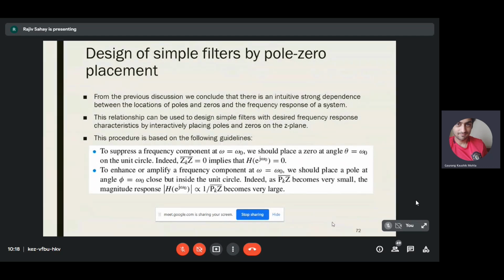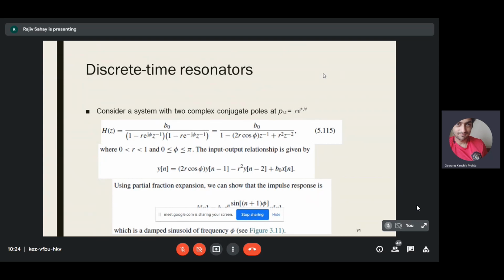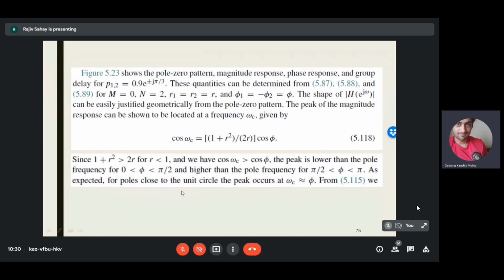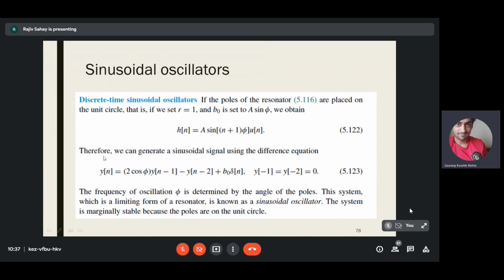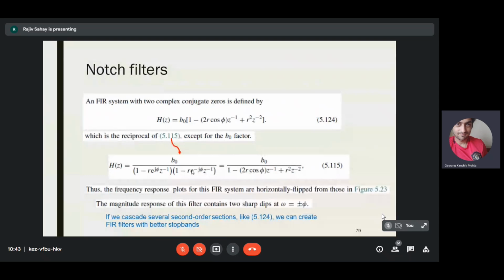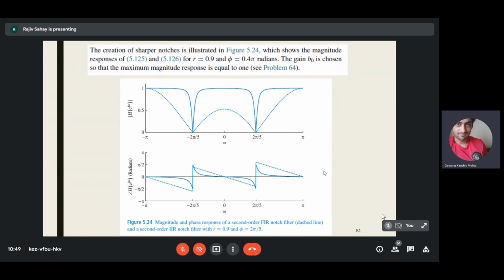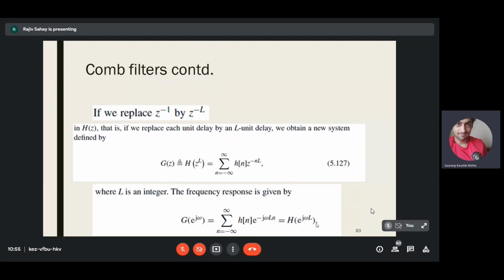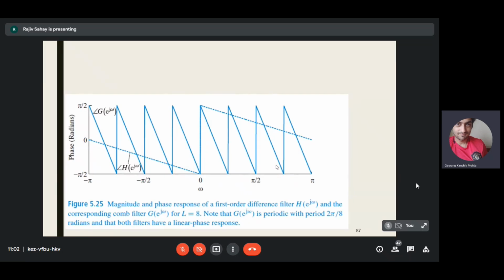EE41013 - Digital Signal Processing | 22. Resonator, Oscillator, Notch and Comb Filter | 18-10-2021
This course is taken by Professor Rajiv Ranjan Sahay, Electrical Engineering Department, IIT Kharagpur